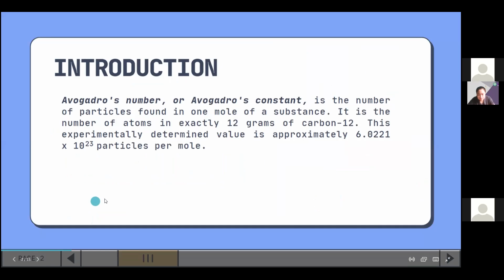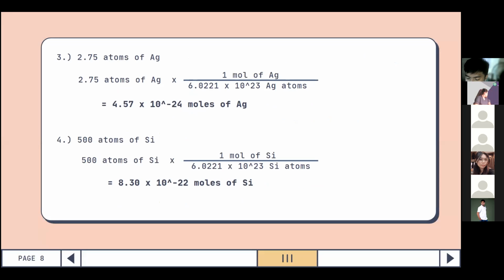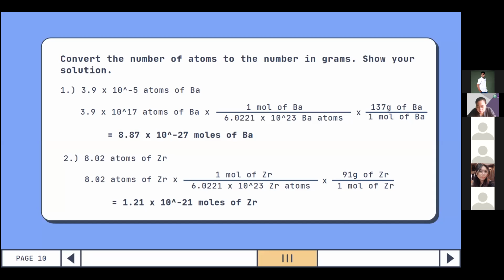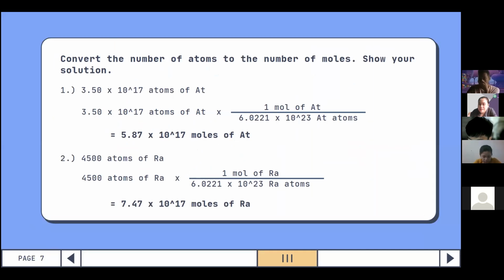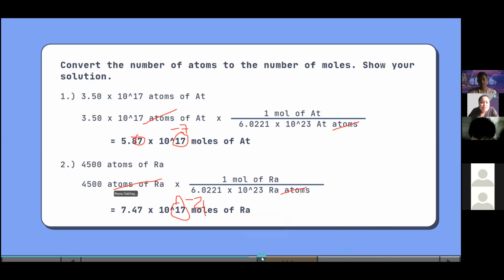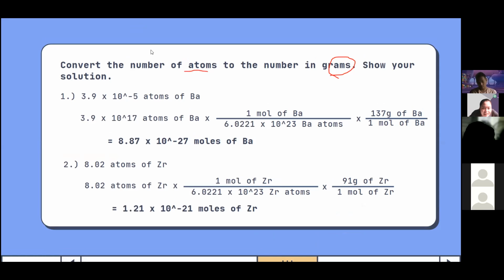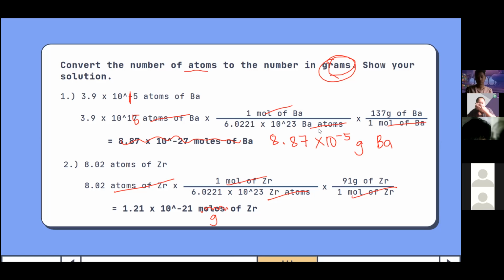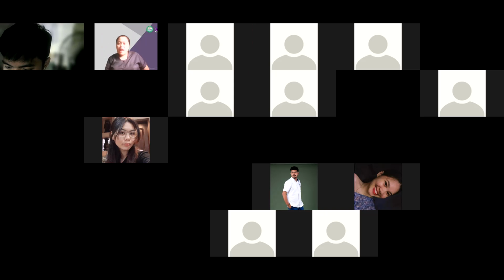Chem102 Lab | Activity 6 PostLab